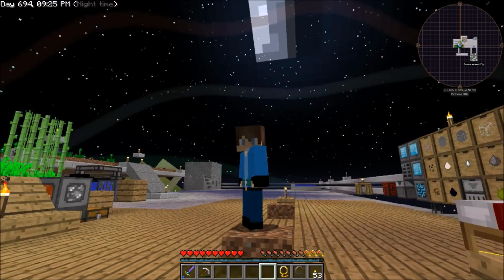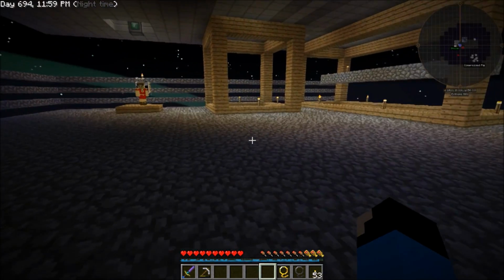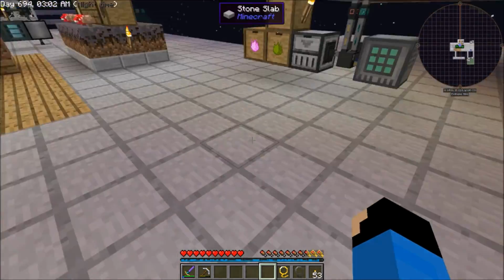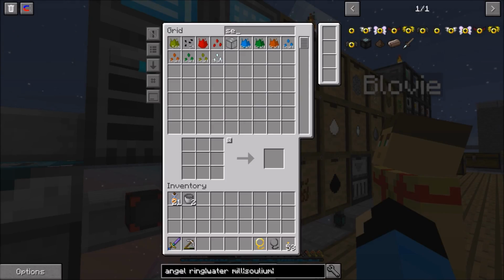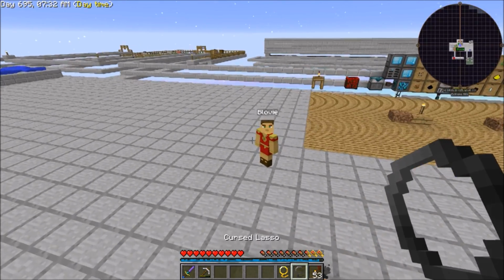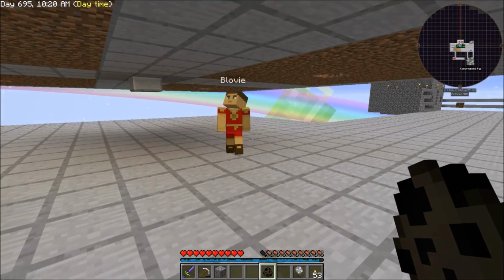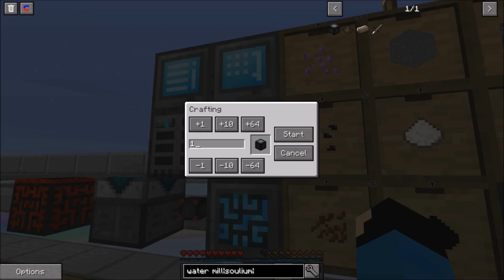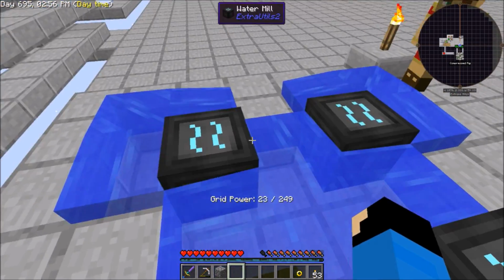Minecraft Sky Factory 3 Co-Op Episode 11 /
Welcome to my Let's Play of Sky Factory 3. As a friend of my Blovie and I take on playing the changes of this Mod Pack.